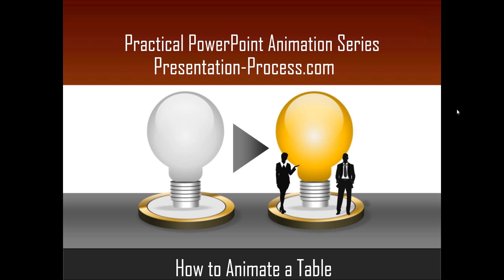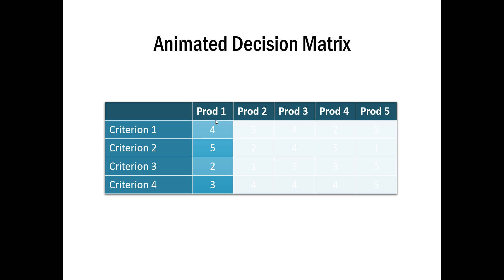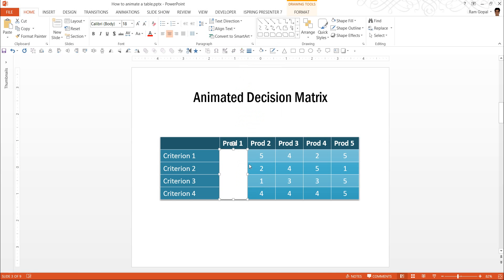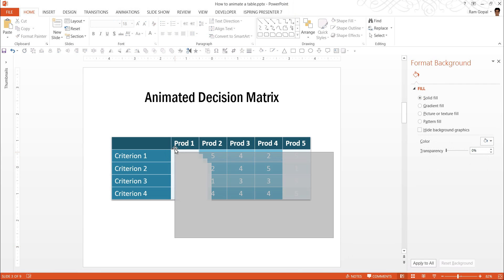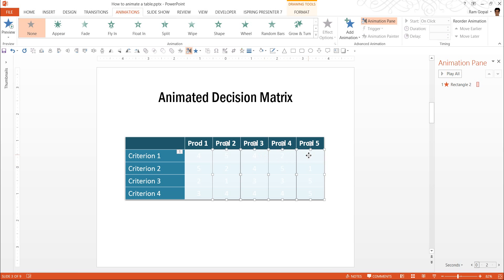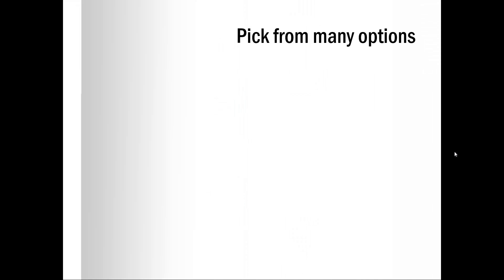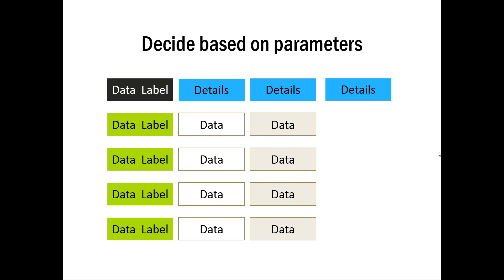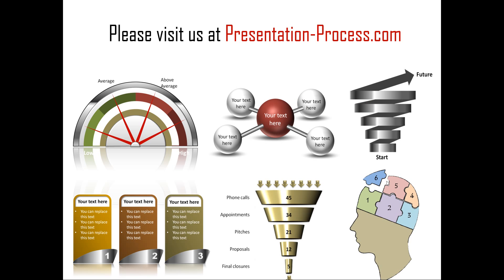How to Animate a PowerPoint Table : Practical Animation Series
Learn a trick to Animate a PowerPoint Table. PowerPoint does not natively have the feature of animating parts of a table.

Click here for FREE Mini Training on 5 Cool PowerPoint Animation Tricks

While it is easy to create a table, it is not possible to show the information in a phased manner. In this video tutorial you'll learn how to use a simple trick with exit animation.